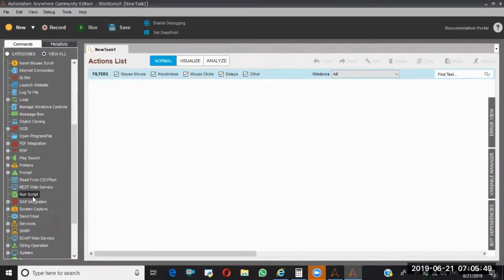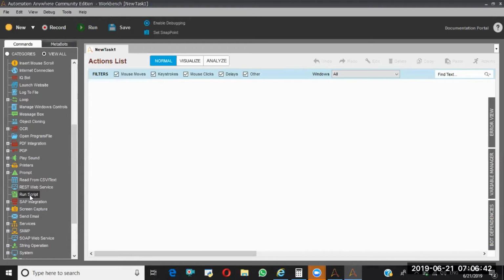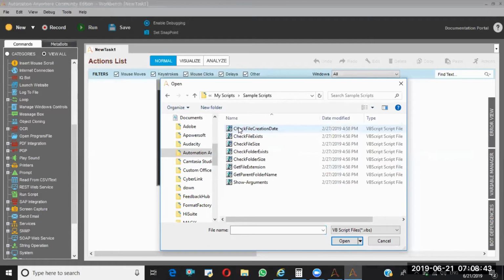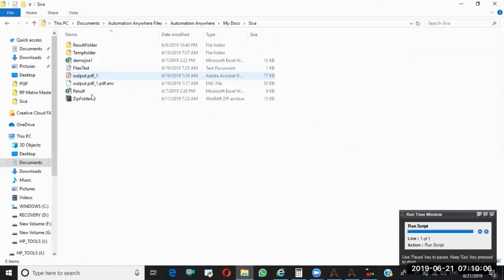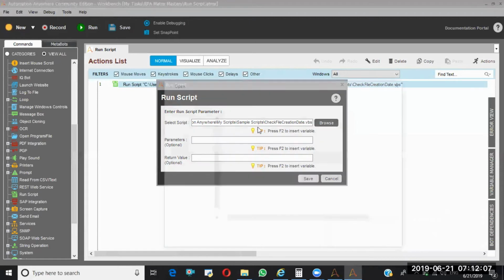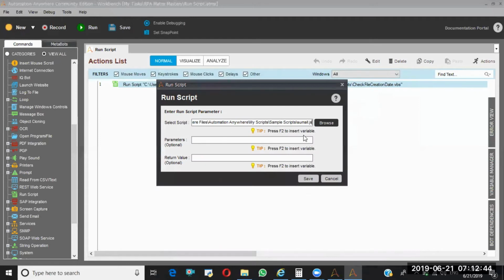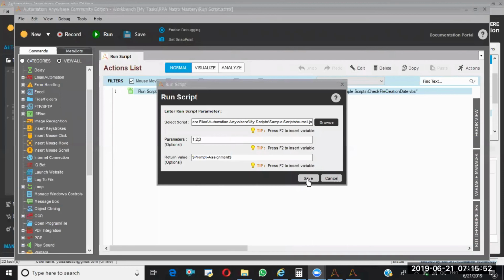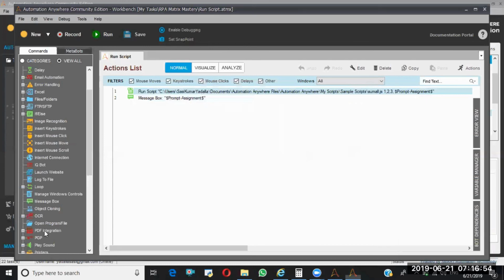RPA Automation Anywhere Run Script